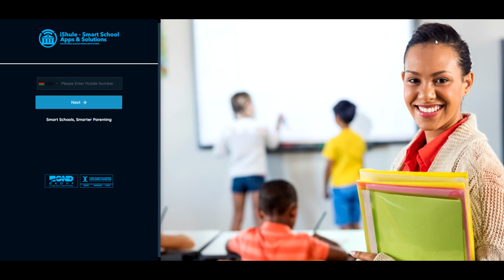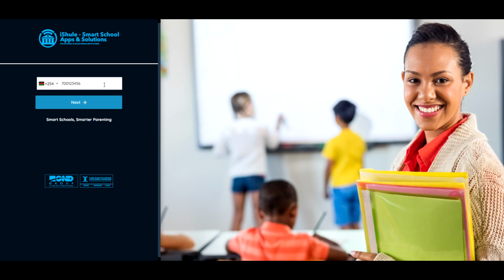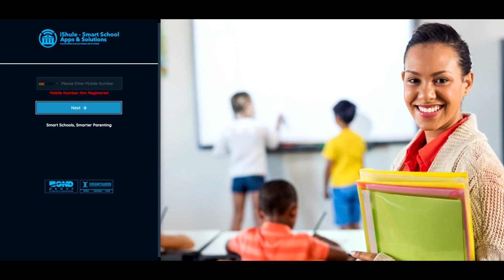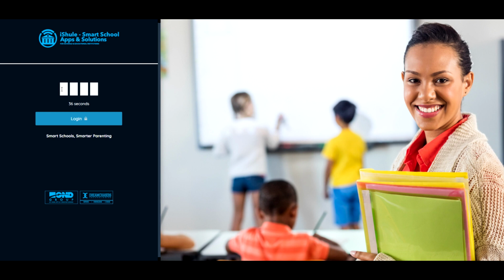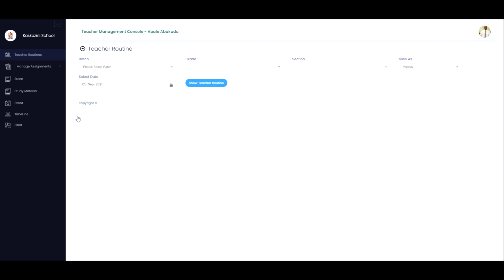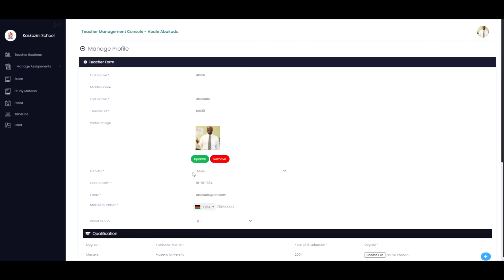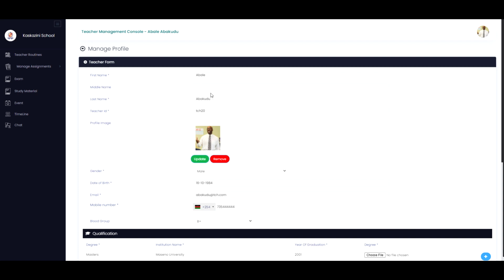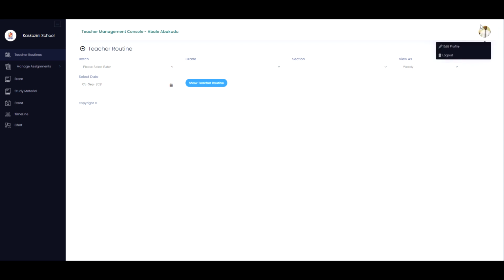Teacher Login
A brief tutorial on how teachers can log in and overview of the teacher dashboard